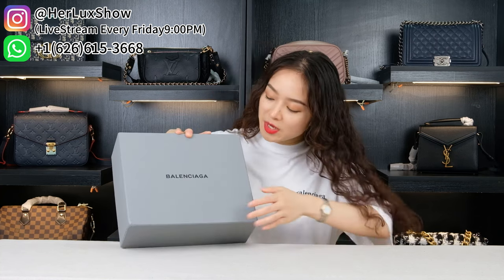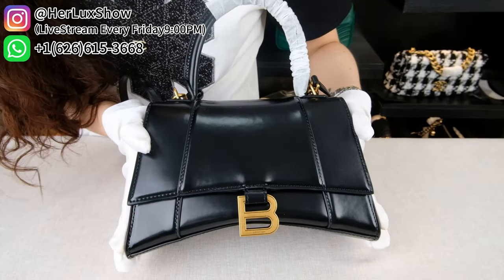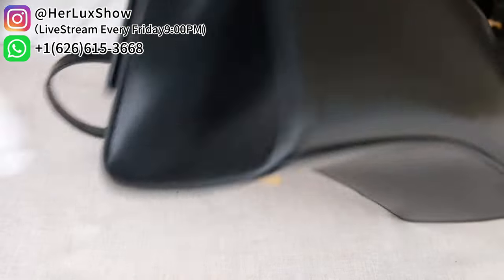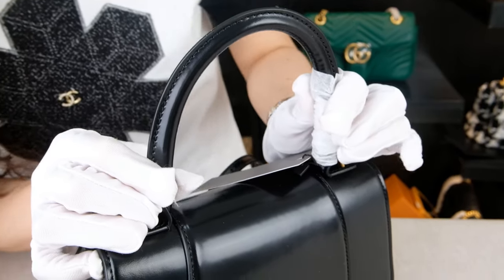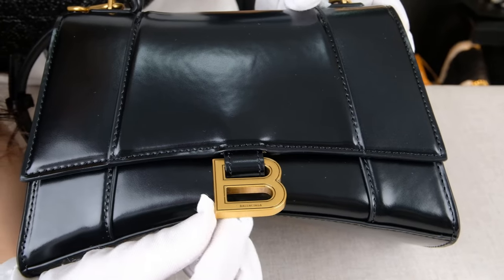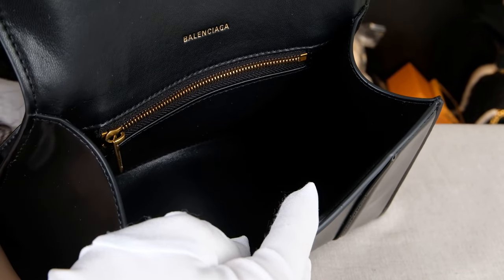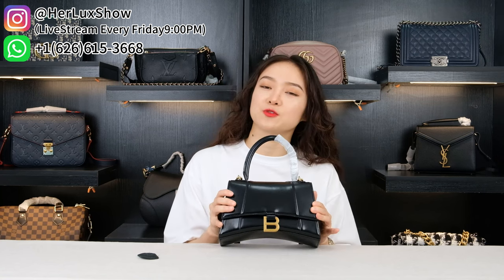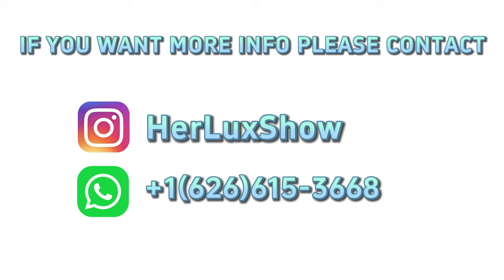Balenciaga Hourglass Bag Review From China丨The Quality is AMAZING!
Today is the Balenciaga Hourglass Bag, the quality will defintely surprise you!!

We will have INSTAGRAM LIVESTREAM( @HerLuxShow) of Luxury Hermes Bags Review on EVERY FRIDAY 9:00PM

All comment and messages are welcome, let me know which luxury bag you want to see in my next video, Here will upload different luxury bag reviews 3 TIMES A WEEK.